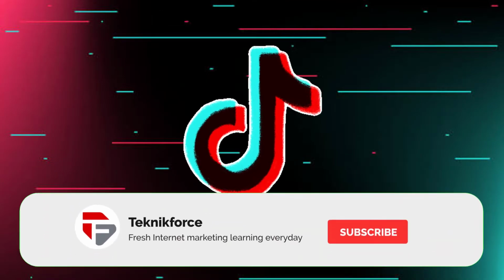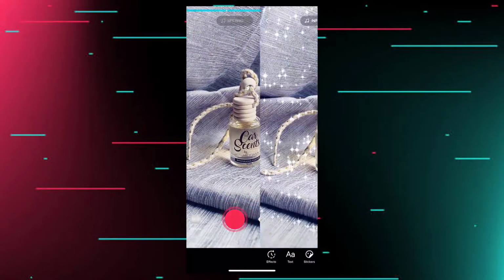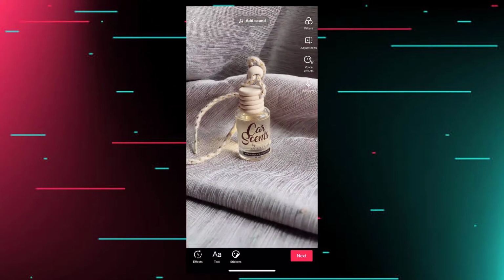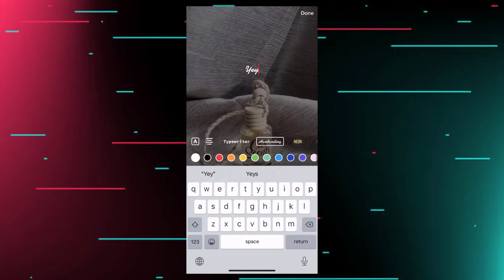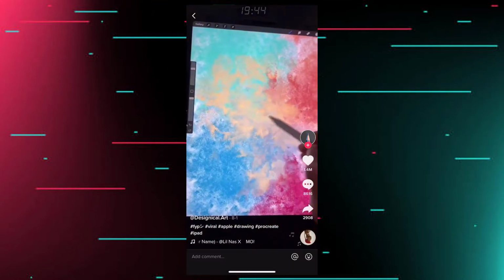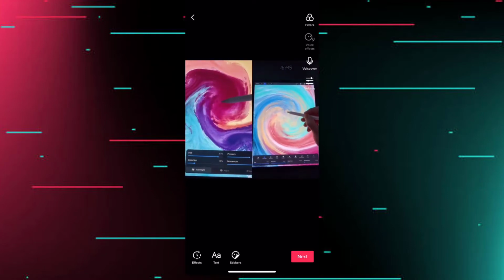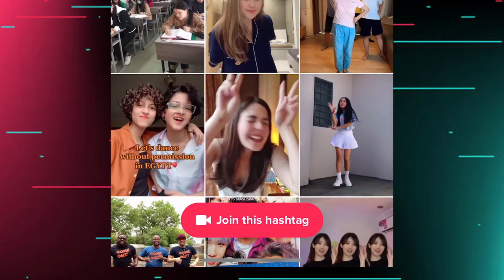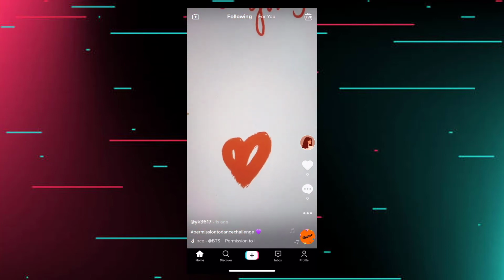How To Add Effects, Duets, & Challenges To Go Viral On TikTok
Want to go viral on TikTok?

There are many features on TikTok that can help you to go viral on TikTok. Adding effects, duets, and challenges are the main features that can make you viral.

But before you know how to add these features to your videos, you must know about these features in detail.

Effects- TikTok effects are used by both the casual user and popular social media influencers to make their videos more engaging and entertaining. You can also add photo backgrounds to your videos. If you’re wondering what the effects options are, there are several.

Duets- Duet is a TikTok feature that lets you create a video alongside another creator’s original video. You can replicate them with your spin-off, create a reaction video or parody video. The original video comes on the right side of the screen, while yours will come on the left, and both the videos play simultaneously.

Challenges- The TikTok challenge is the content you create to make your page go viral. The only regulation is that the contents posted should be accessible and eye-catching to your target audience.

In this video, you’ll learn how to add effects, duets, and challenges on TikTok videos to go viral overnight

If you want to gain more subscribers, opt for our marketing app called Tuberank Jeet 4 which will help you to get free organic traffic with #1 ranking on YouTube.